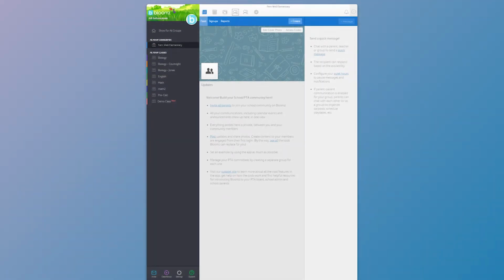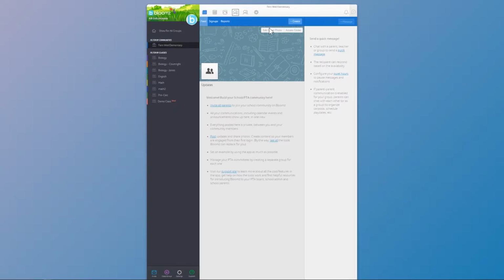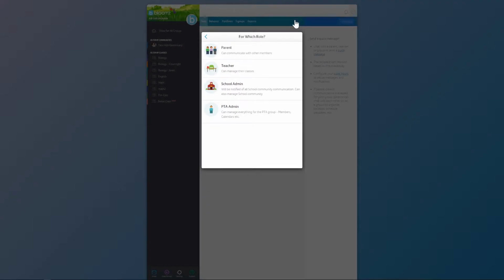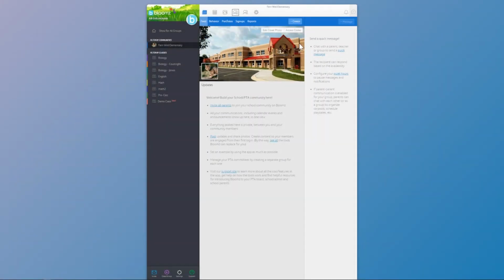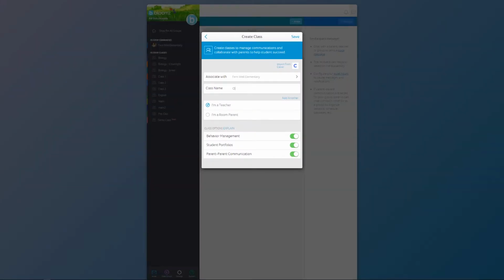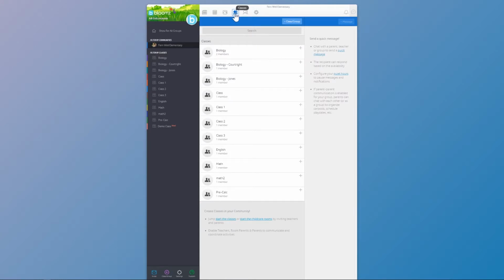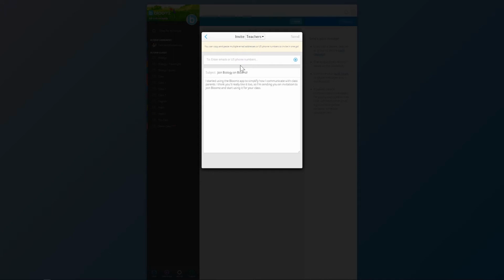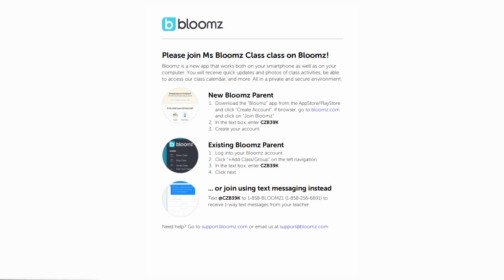Setting up the Community - Tutorial